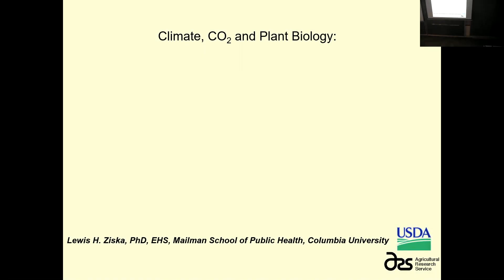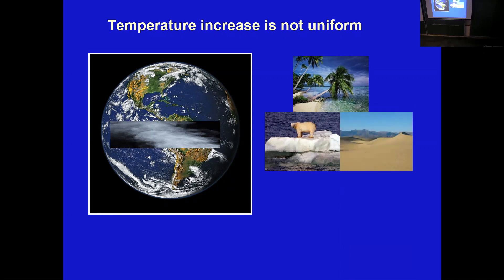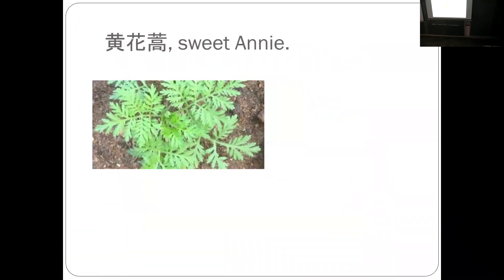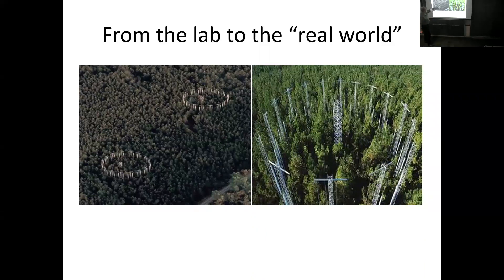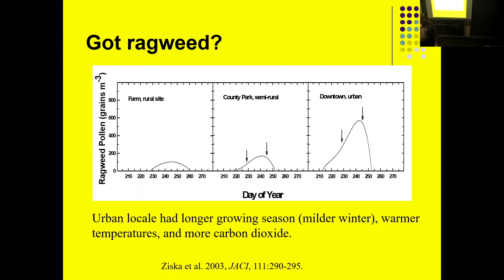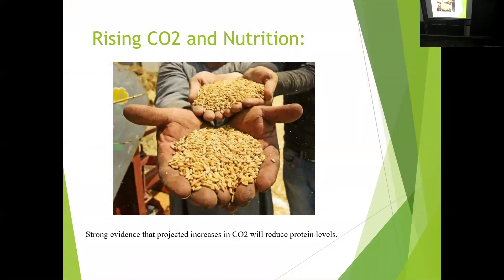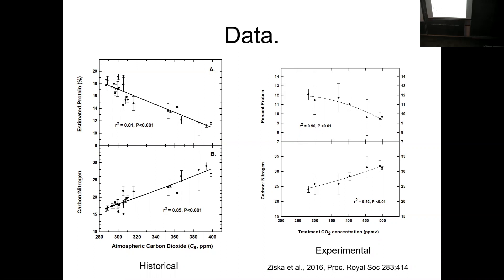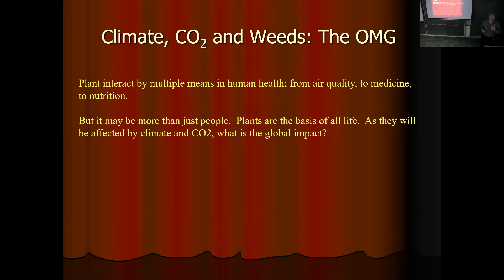Lewis Ziska: Carbon dioxide, climate change and plant biology: the good, the bad, and the OMG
Lewis Ziska, Columbia University
Soil and Crop Sciences Section seminar series
December 5,2019